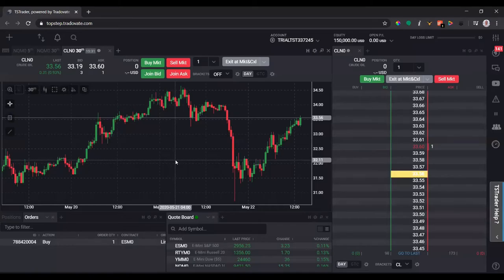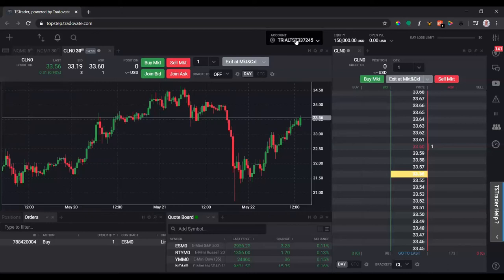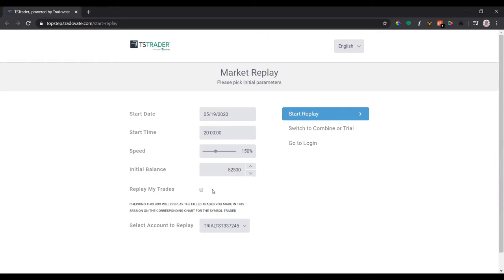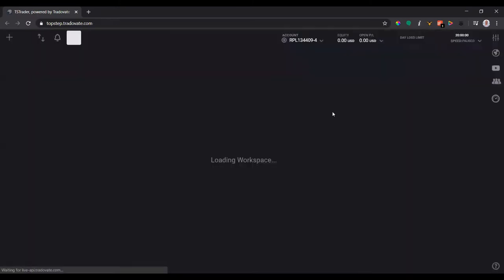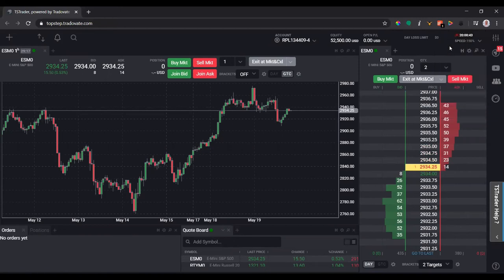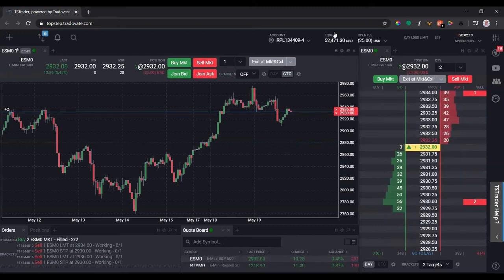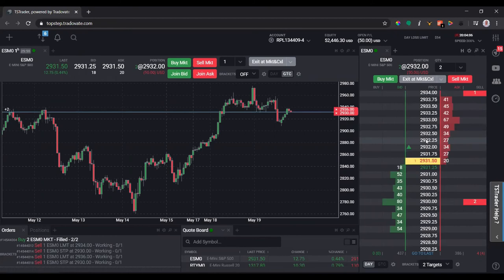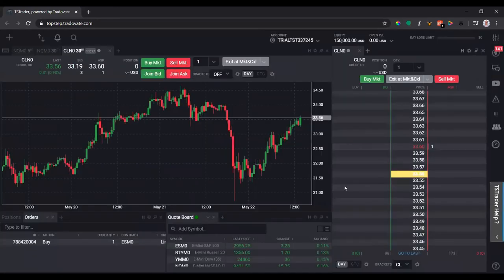How to Use Chart Replay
One of the best features of the TSTrader platform is Chart Replay.